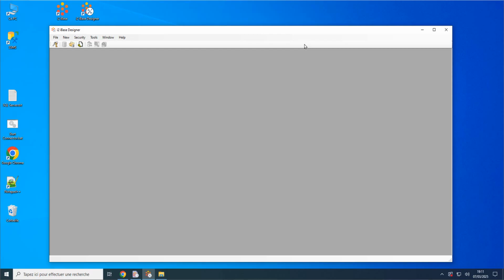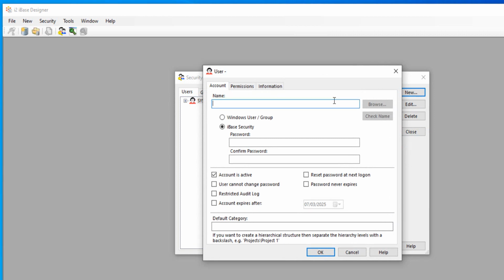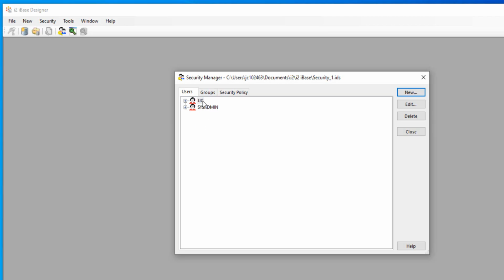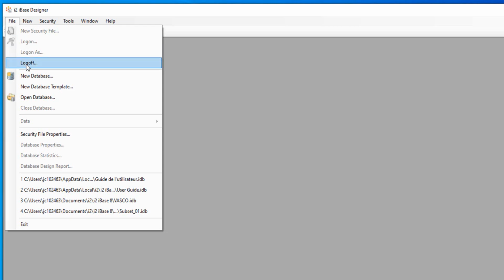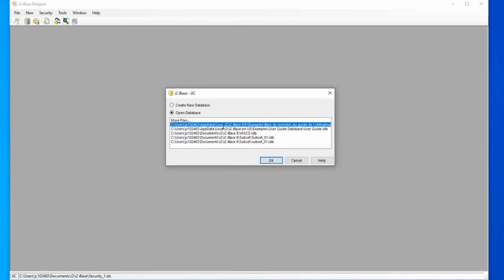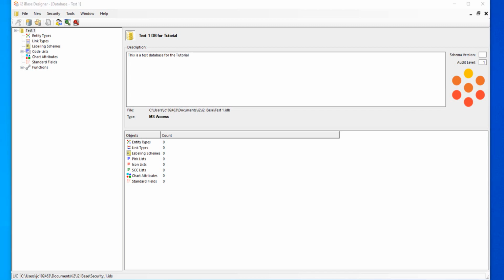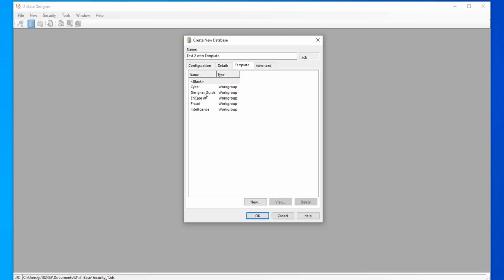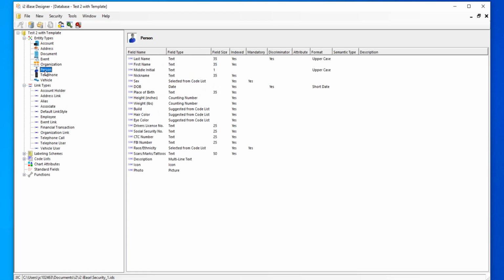i2 iBase Designer 10 Tutorial - Part 02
This second tutorial video on iBase Designer V10 will show you how to :
 - Create a new Security File. Local or on Network
 - Create a new Admin account, and disable the SYSADMIN account.
 - Where to store the Security file ? Locally on your computer, or on your network
 - Create a new blank DB in Access format.
 - Learn the location of this DB
 - Create a new DB from an existing iBase Template
 - View the structure of the iBase Templates

00:00 - Intro
00:35 - Create a new Security File
01:29 - Create a new iBase User
03:30 - Disable the SYSADMIN account
05:18 - Where to save  the Security file ?
06:10 - Create a new empty iBase database
07:50 - Learn the location of this DB
09:06 - Create a new iBase database using a Template